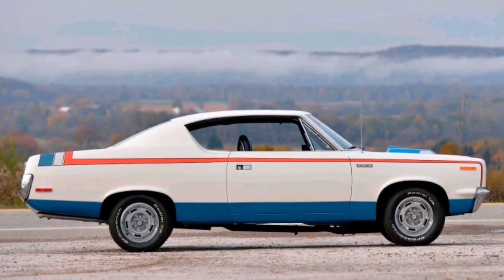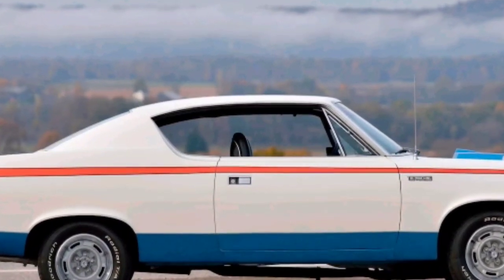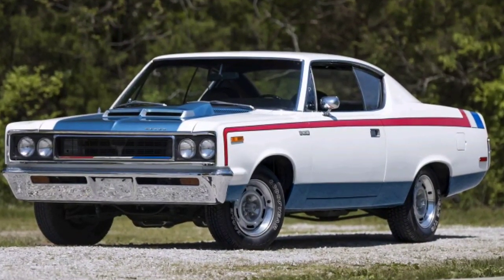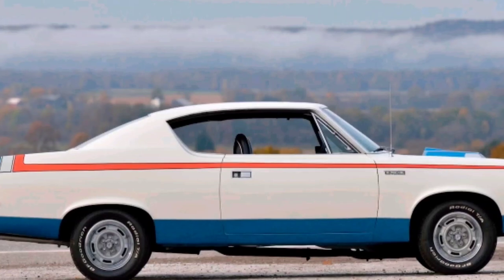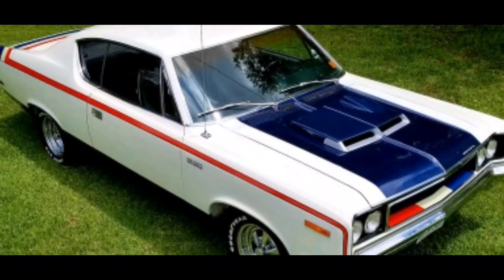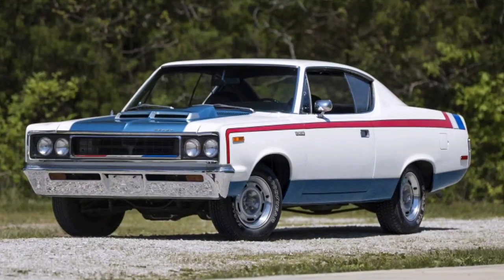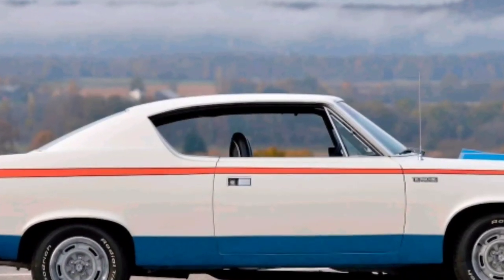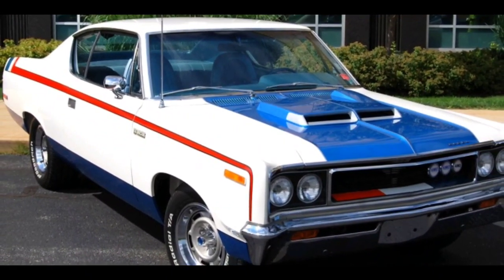1970 AMC Rebel Machine Specs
1970 AMC Rebel Machine Hard Top Specs
340hp
430ftlbs
1/4 mile in 14.4 secs at 99mph
Base Price was $3,475
there was either 1,936 or 2,326 Rebels produced in 1970